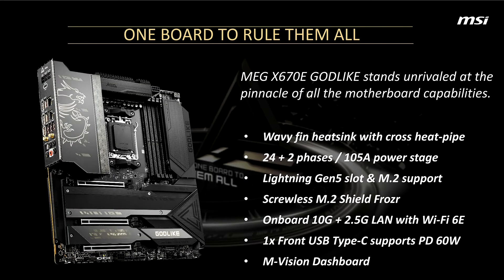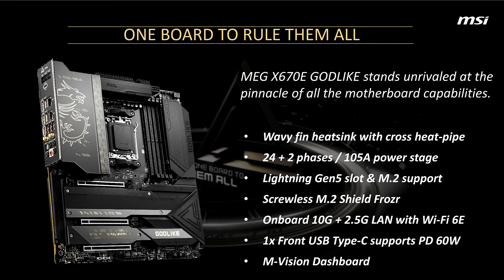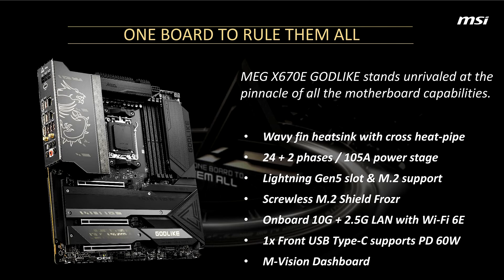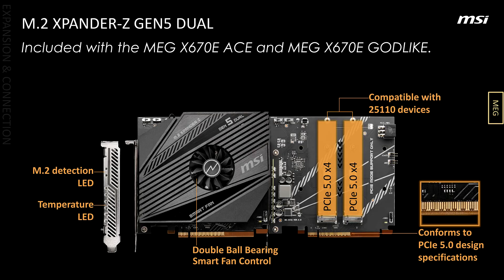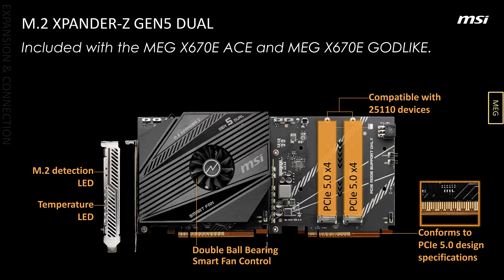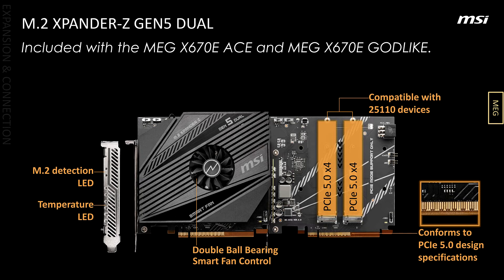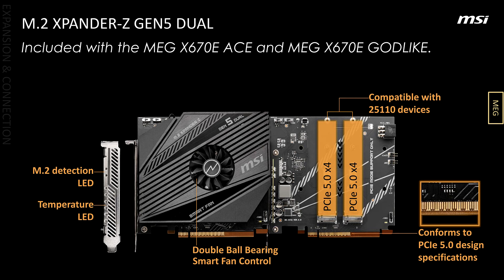MSI Shows Off the MEG X670E Godlike at AMD Event